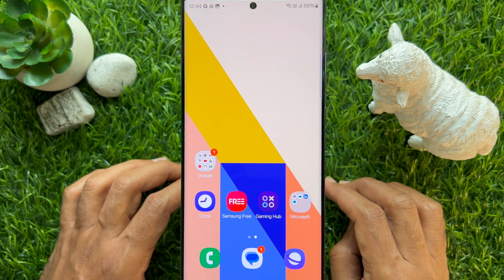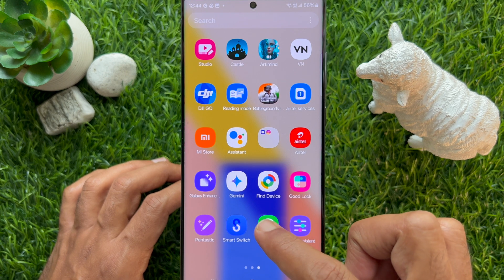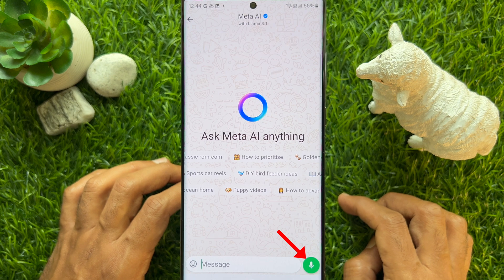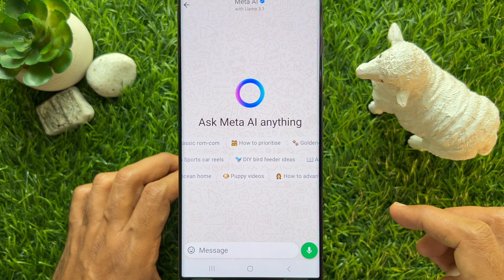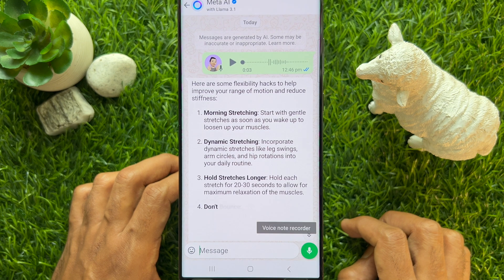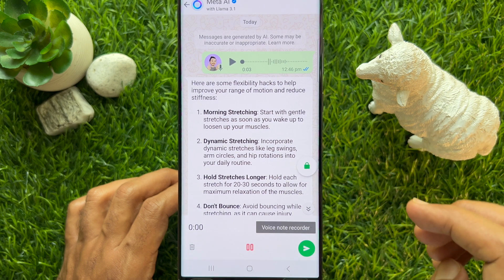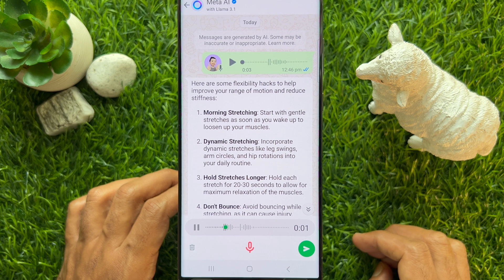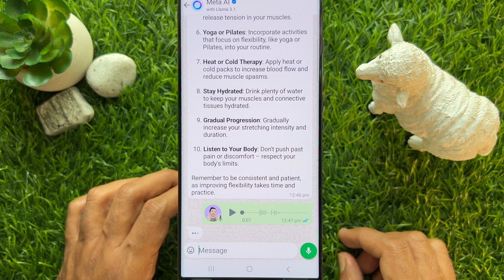How to Send Voice Messages with Meta AI on WhatsApp || WhatsApp New Update 2024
How to Send Voice Messages with Meta AI on WhatsApp. WhatsApp is rolling out a feature to share voice messages with Meta AI. Previously, interactions with Meta AI were limited to text-based communication. The new feature is especially beneficial for those who need to ask questions while on the go.